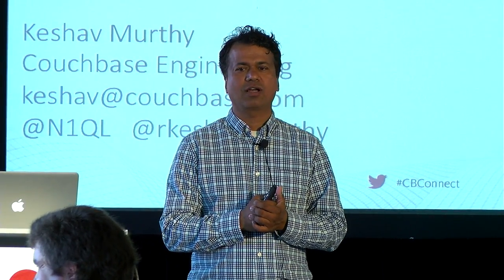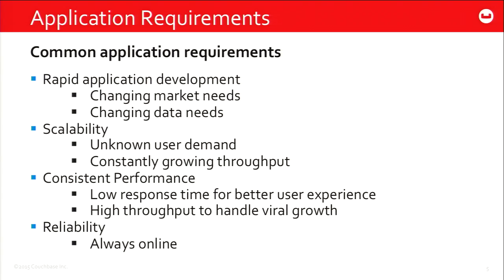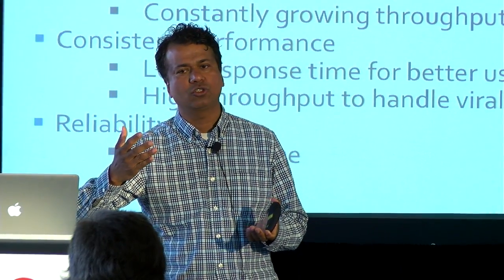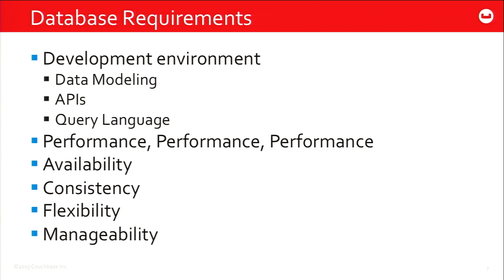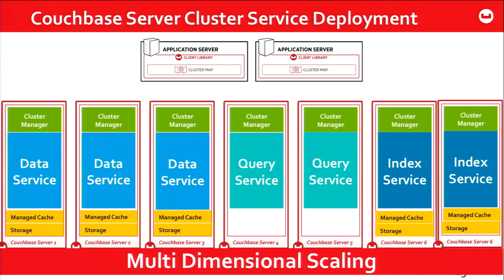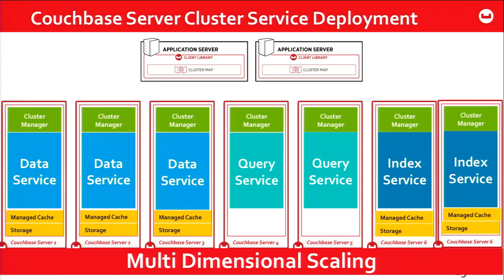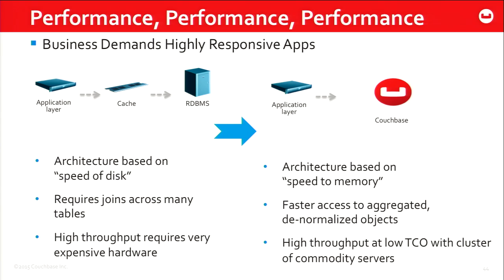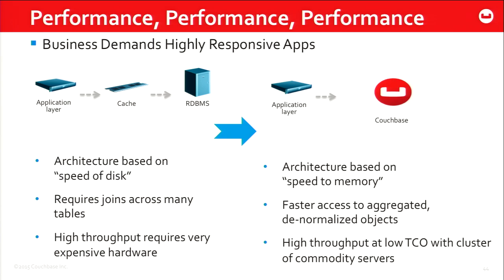Enterprise Architect’s Perspective of Couchbase with N1QL – Couchbase Connect 2015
Enterprise architects have to decide on the database platform that will meet various requirements: performance and scalability on one side, ease of data modeling, agile development on the other, elasticity and flexibility to handle change easily, and a database platform that integrates well with tools and within ecosystem. This presentation will highlight the challenges and approaches to solution using Couchbase with N1QL.

Speaker: Keshav Murthy, Director, Server Development, Couchbase